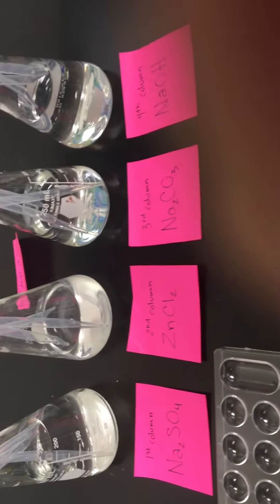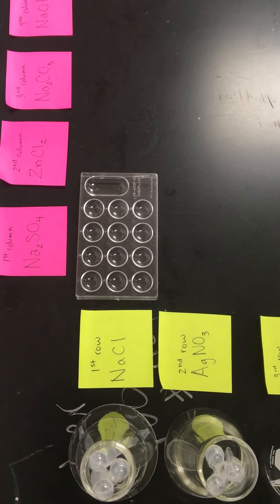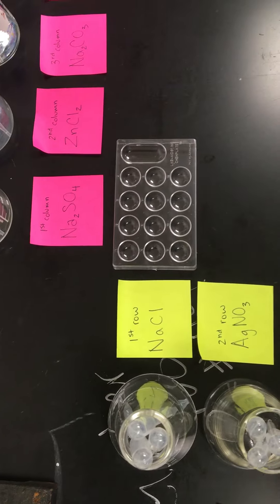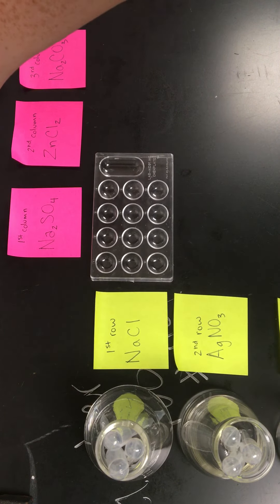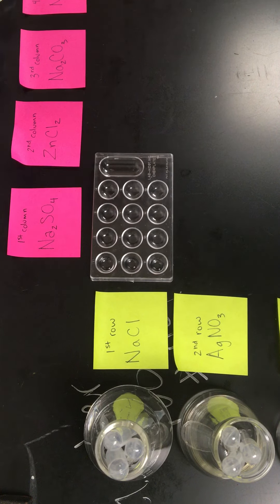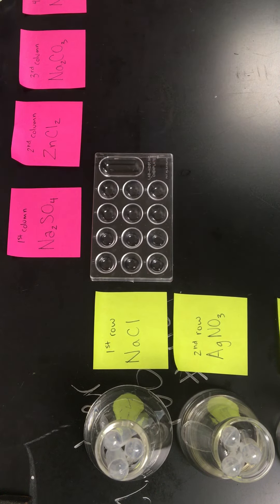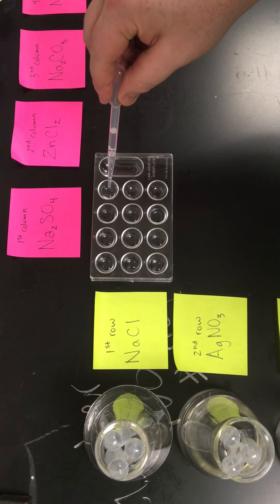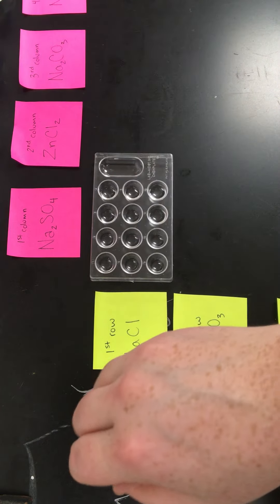Double Replacement Lab